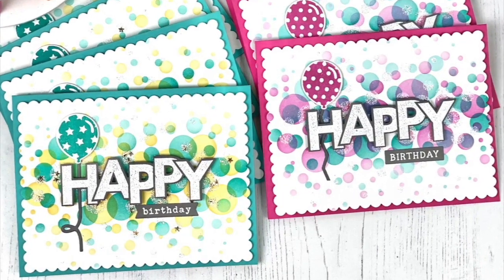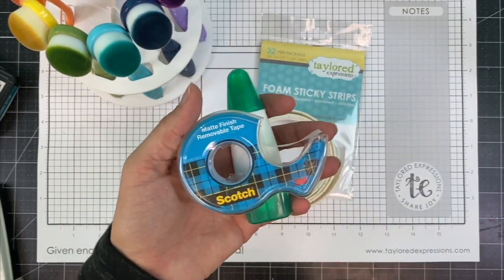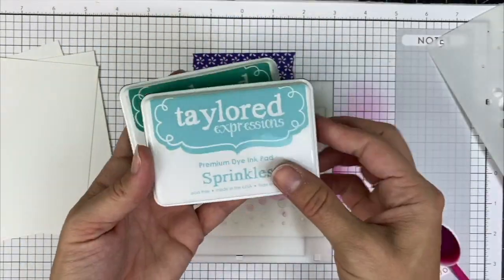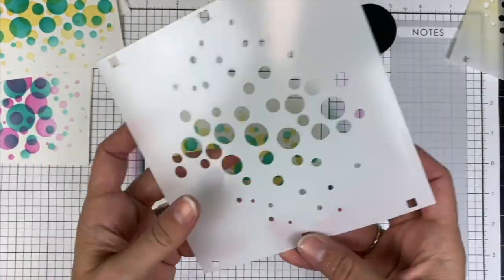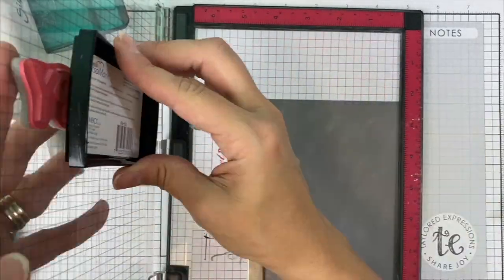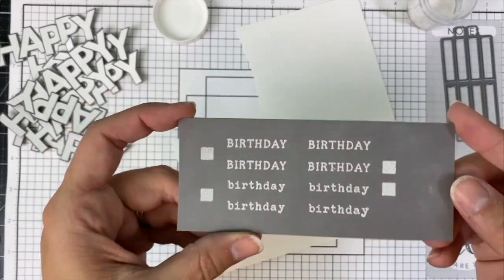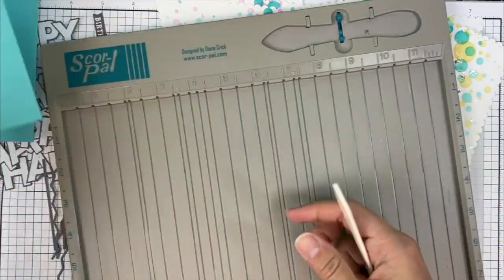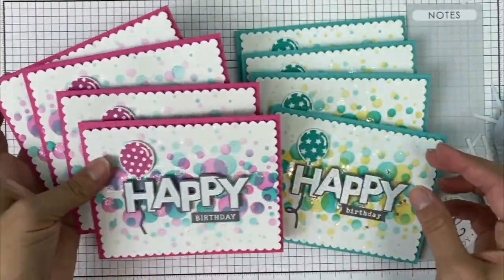Mass-Producing Birthday Cards | Stencil a Stack | Bokeh Stencil | Taylored Expressions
Unlike other seasonal cards, birthday cards are handy any day of the year. If you're anything like me, you like to have a stash of cards on hand for those last minute send-offs. Today I'm going to show you a couple fun color combinations to use for your stash featuring the new Bokeh Stencil and many other new birthday-themed products that are releasing on Tuesday, September 8, 2020.

Links will be active at 9:00AM Central Time (10:00AM Eastern Time) on Tuesday, September 8.